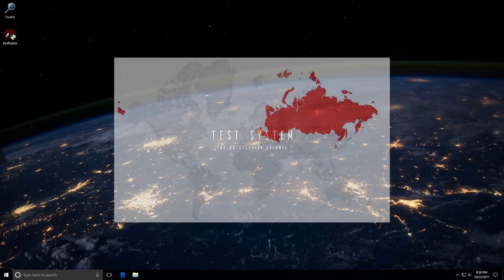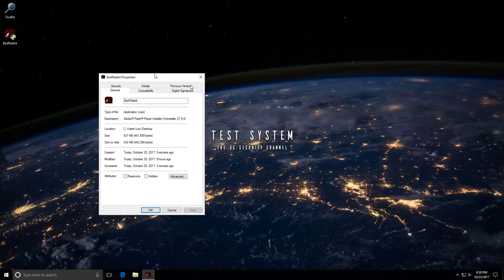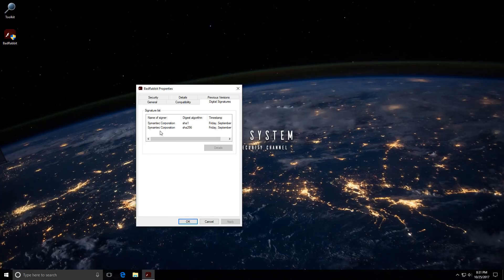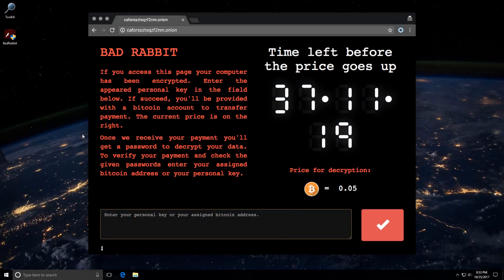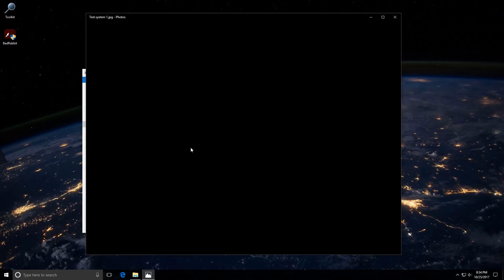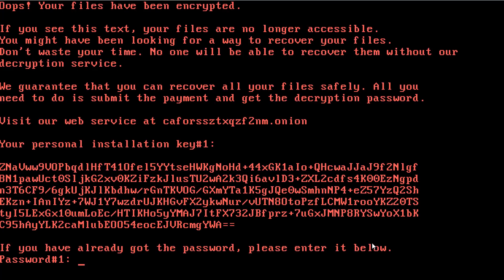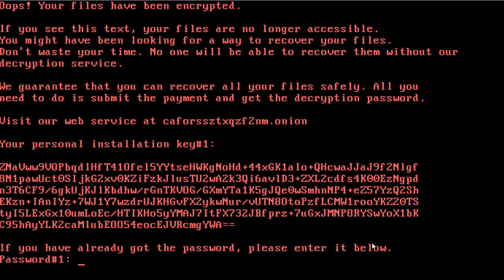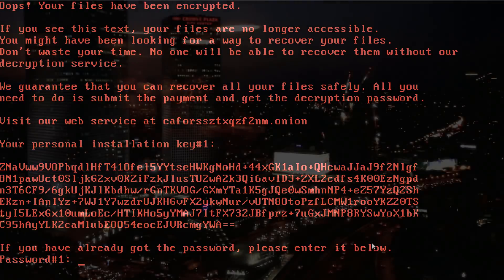Bad Rabbit Ransomware | Early Halloween?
The Bad Rabbit Ransomware Attack looks very similar to the Petya/NotPetya incident. Most of Europe is affected although Russia and Ukraine were hit first. Bad Rabbit does spread through your network and uses a tor/onion based payment system. Ransom demanded to recover encrypted files is about 280$ to start. I do not recommend paying the amount. Use a decent antivirus/anti-malware solution and keep backups!

I repeat, use decent security solutions and do not pay the crooks.